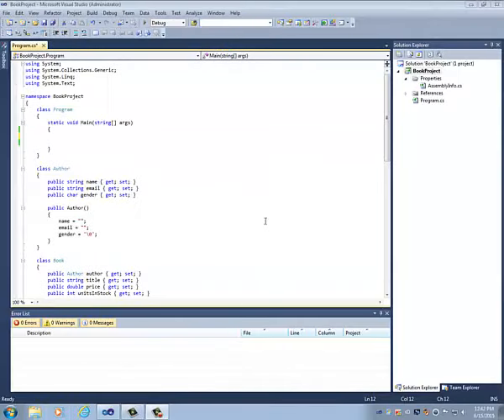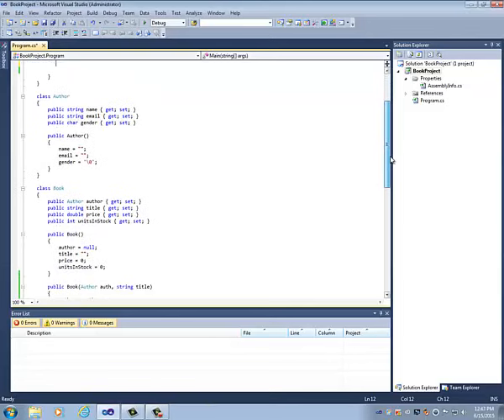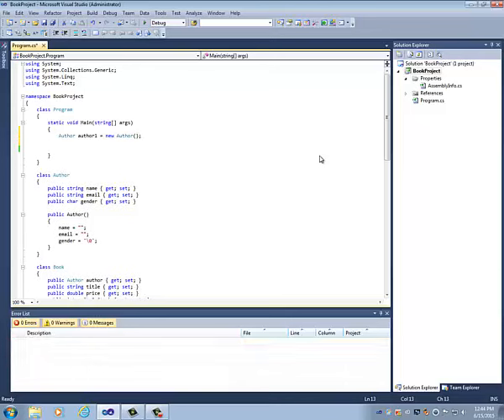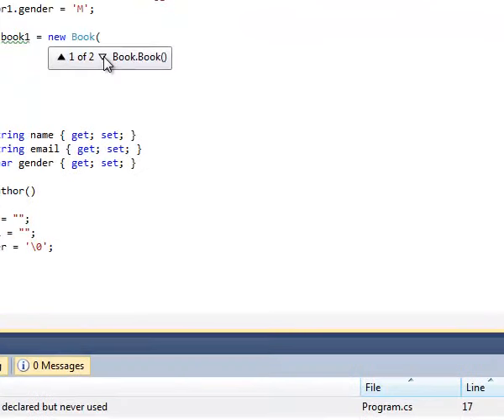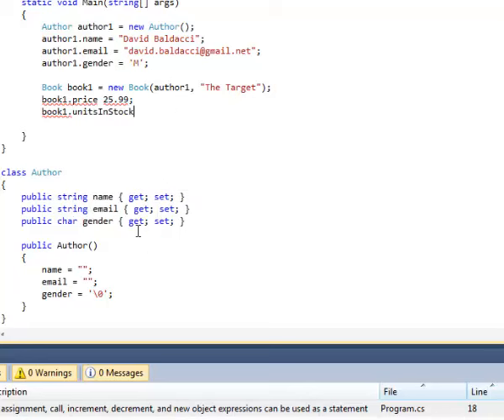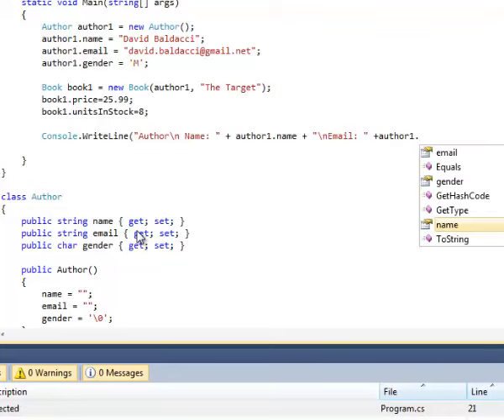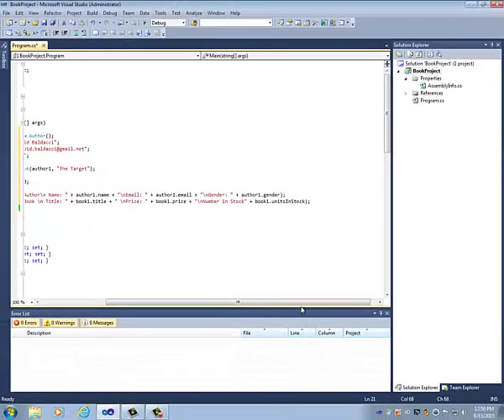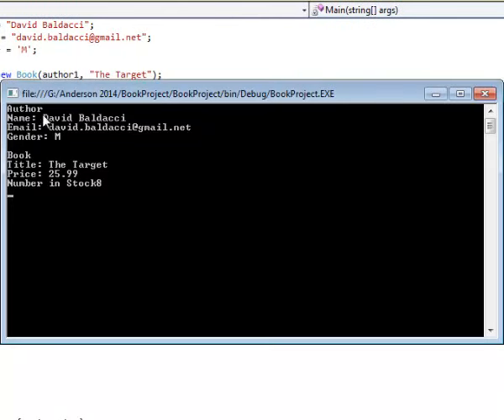Programming II -- Unit 2 01 Using classes and creating objects